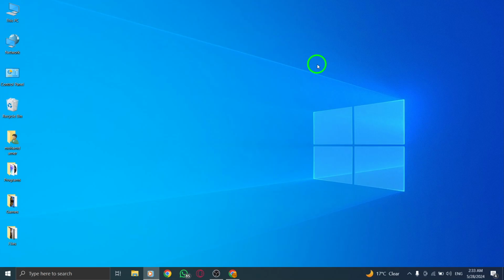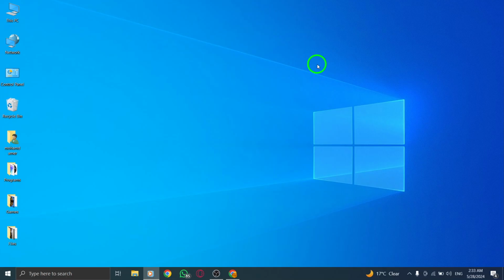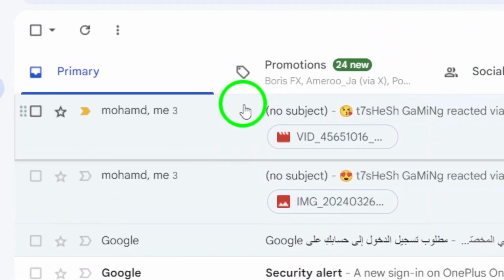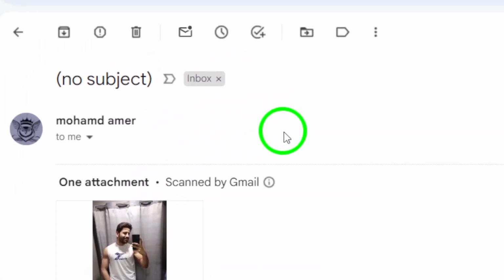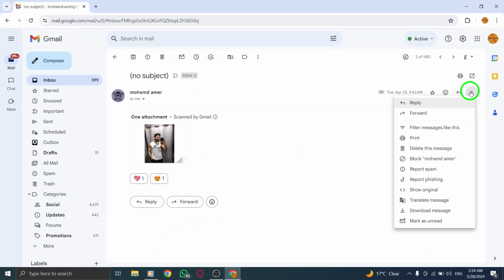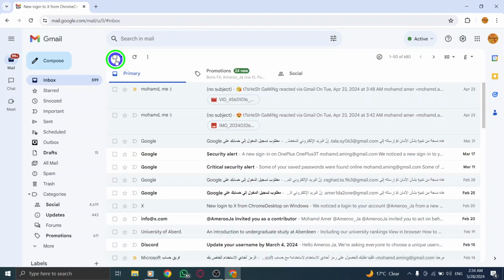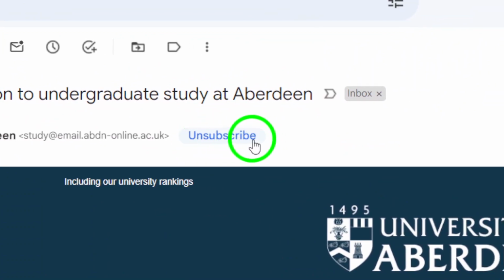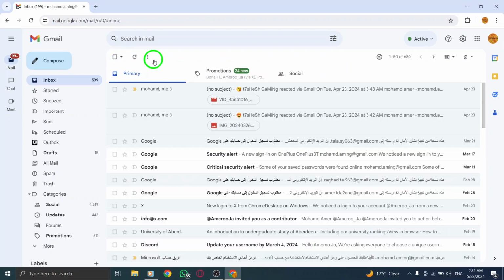How To Unfollow An Account On Gmail On PC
In this video, you will learn how to unfollow an account on Gmail using your computer. Follow these simple steps to manage your email subscriptions effectively:

1- On your computer, go to Gmail.
2- Open an email from the sender you want to unsubscribe from.
 3- Next to the sender's name, click Unsubscribe.
4- In the pop-up, click Unsubscribe.
5- Some senders may require you to click Go to website to unsubscribe from their emails.

Watch the video to easily unfollow unwanted accounts on Gmail and keep your inbox clutter-free.